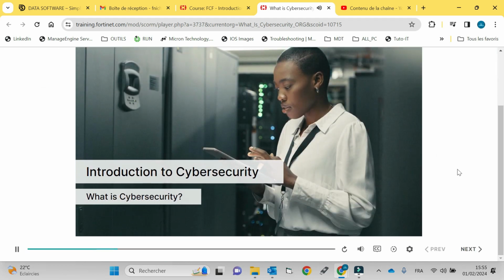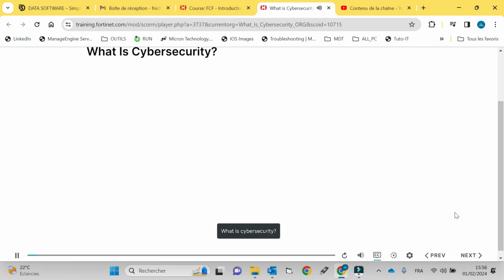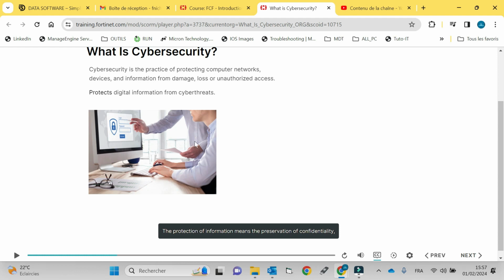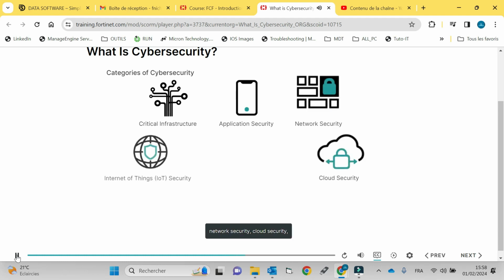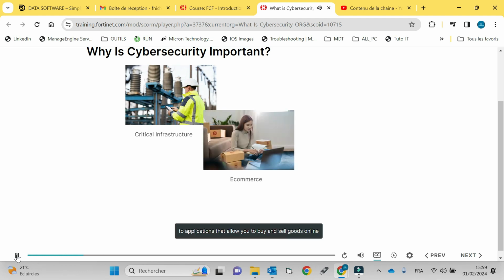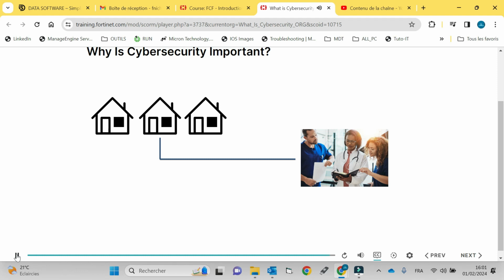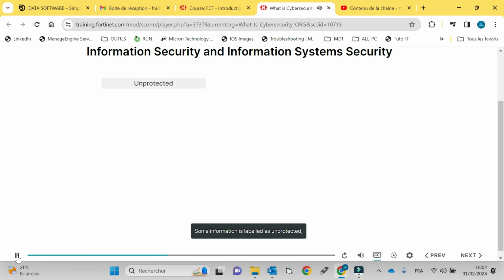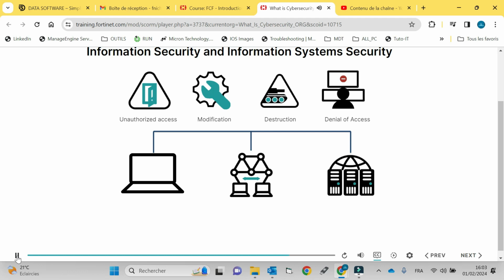Lesson 02: What is Cybersecurity?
Module 1: Introduction to Cybersecurity
In this module, you will learn about basic cybersecurity concepts, why cybersecurity is important, and the guiding principles of securing information
In Lesson 02 of our Cybersecurity series, we answer the fundamental question: "What is Cybersecurity?". This lesson introduces the concept of cybersecurity, its importance in today’s digital world, and how it protects systems, networks, and data from cyber threats. We'll cover key terms, real-world examples of cyberattacks, and the critical need for cybersecurity in both personal and professional environments. Ideal for students, beginners, IT enthusiasts, and anyone interested in digital safety.
cybersecurity basics for beginners
importance of cybersecurity
types of cyber attacks
cybersecurity tutorial
cyber threats explained
IT security introduction
learn cybersecurity step by step
fundamentals of cybersecurity